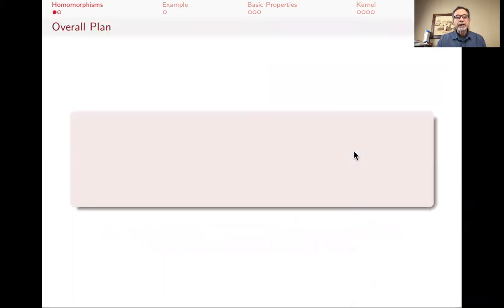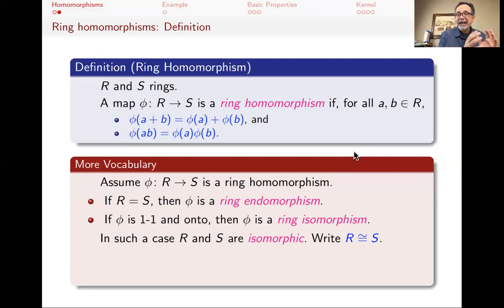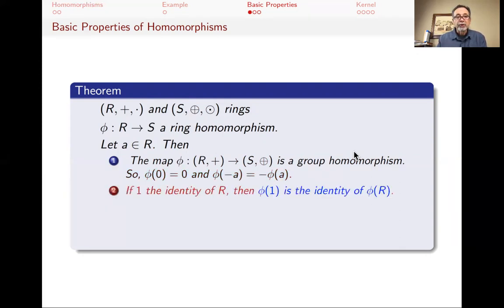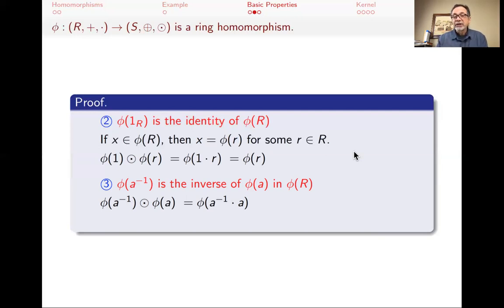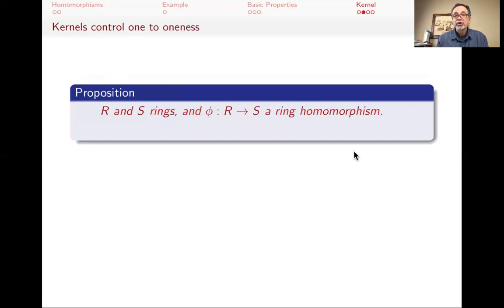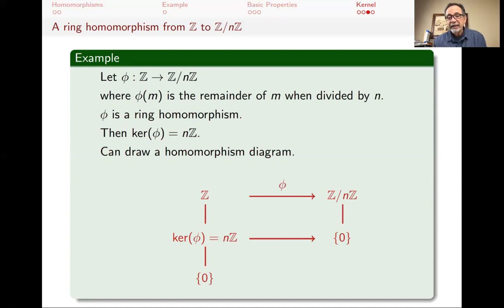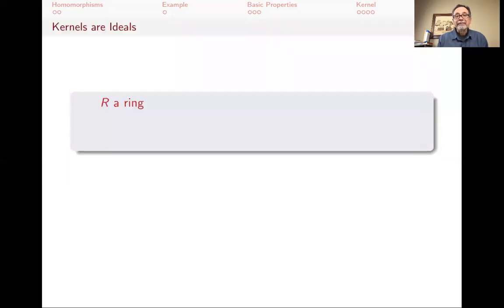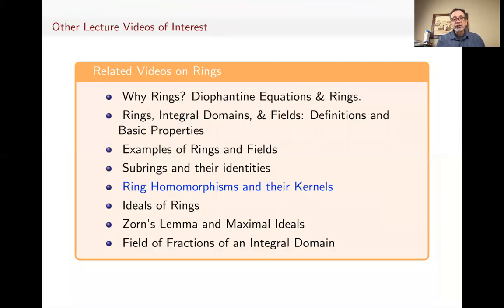AR05 Ring Homomorphisms, Kernels, and Ideals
Definition and elementary properties of ring homomorphisms. The kernel of a ring homomorphism, its properties, and the definition of ideals. Ideals are defined so that they are exactly those subrings that can be kernels of ring homomorphisms.
00:00 Introduction
00:27 Overall Project (homomorphisms, Kernels, Ideals, Quotient Rings)
01:56 Definition of Ring Homomorphism
03:17: Definition of Endomorphism, Isomorphism, and Automorphism
05:53: Example: onto ring homomorphism from the integers to integers mod n
07:17: Example: the zero homomorphism
08:09: Basic Properties of Homomorphisms: f(0) = 0, f(-a)=-f(a), f(1)=identity of image (not necessarily the identity of the codomain), f(a inverse)=inverse of f(a) in the image (and not necessarily in the codomain), subrings go to subrings, the inverse image of a subring is a subring
11:40: Proof that f(1) is the identity of the image, and f(a inverse)=inverse of f(a) in the image
13:45: Example that f(1) does not have to be the identity of the codomain
16:46: Definition of the Kernel of a Homomorphism
17:45: Proof that Kernel is trivial if and only if the homomorphism is 1-1
21:17: Example of Kernel and a homomorphism diagram
22:23: The special property of Kernels that distinguishes them from other subrings
24:24: Definition of an ideal
26:24: Notation for ideals and fact: Kernels are Ideals
27:45: Example: a ring homomorphism from the polynomials to the integers